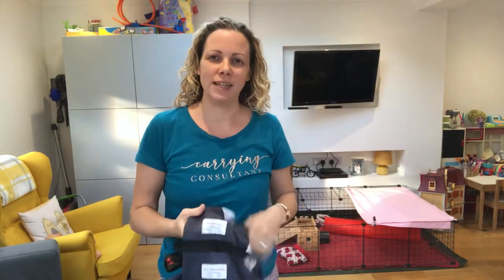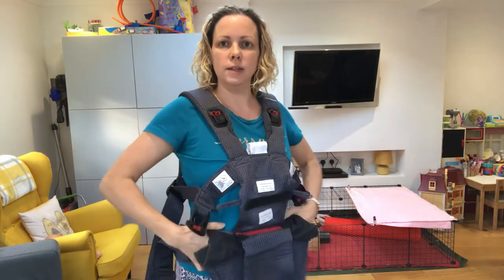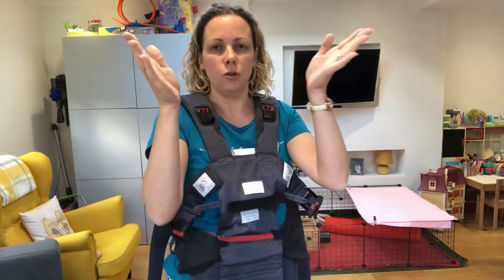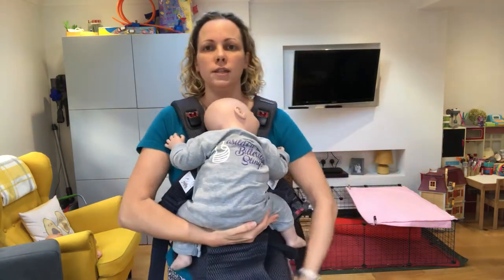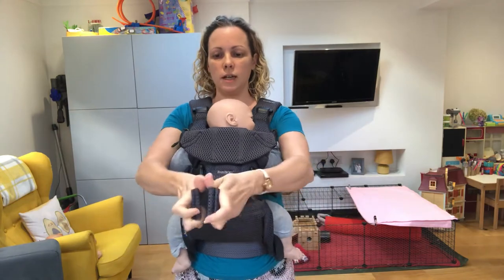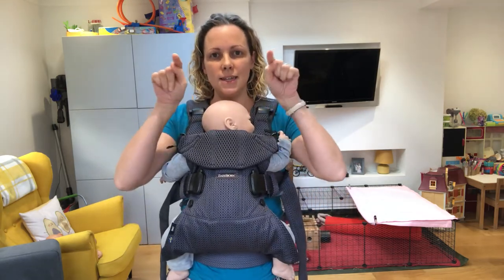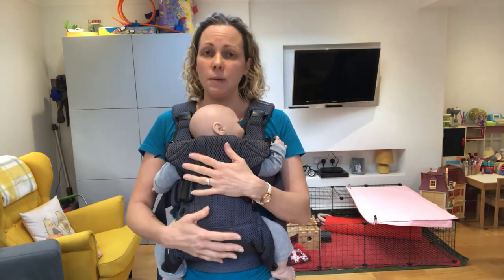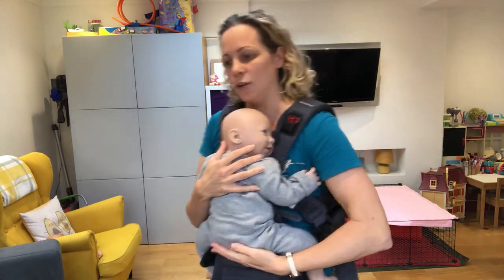Babybjorn Carrier One toddler front carry.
Using the BabyBjorn Carrier One in the baby/toddler setting.
Once your baby has outgrown the newborn setting it’s time to move to the bigger one.

See my other videos for the newborn carry, facing away and back carry.